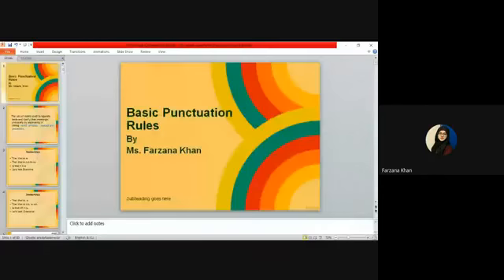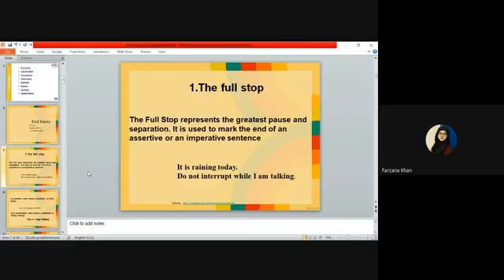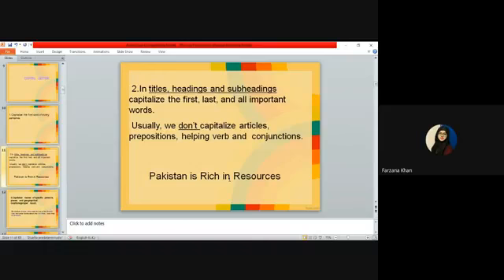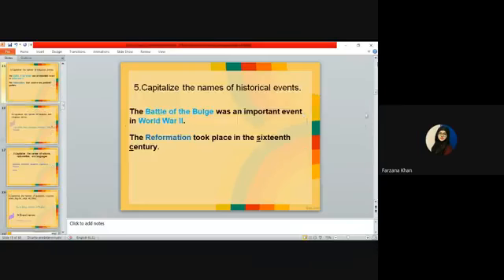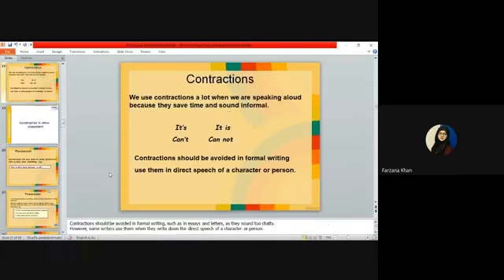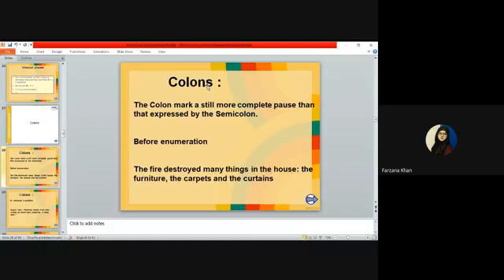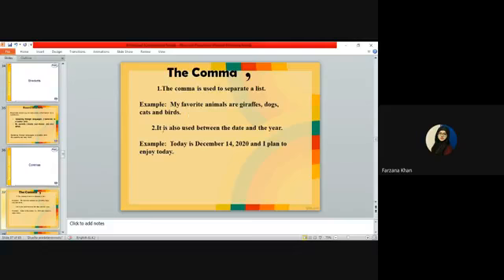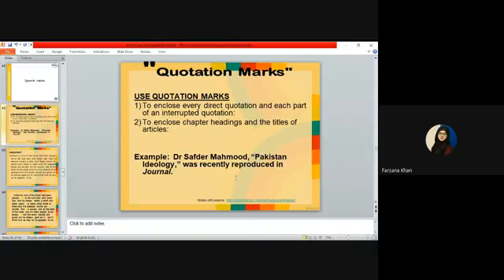Punctuation Rules Revision | University of South Asia | Digital Learning | Farzana Khan